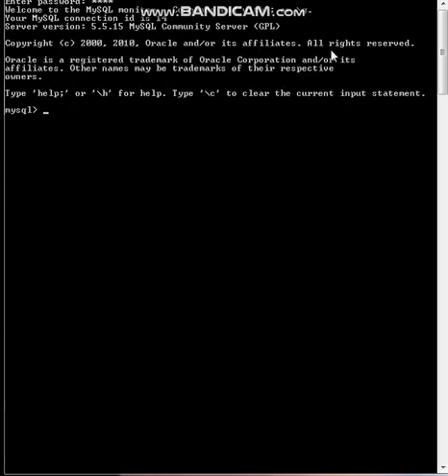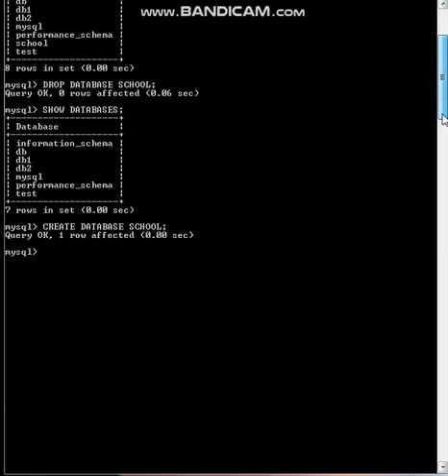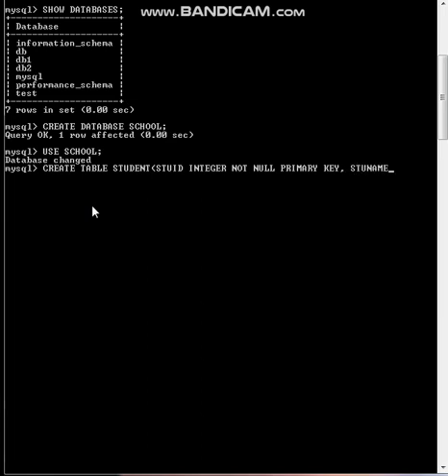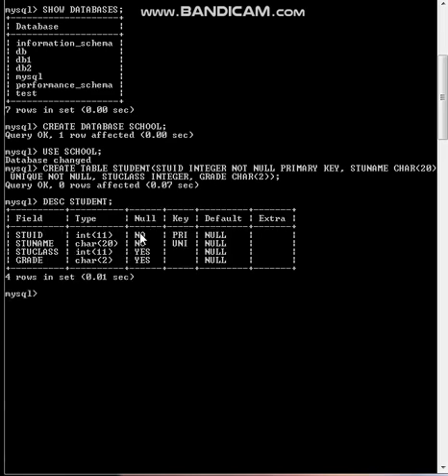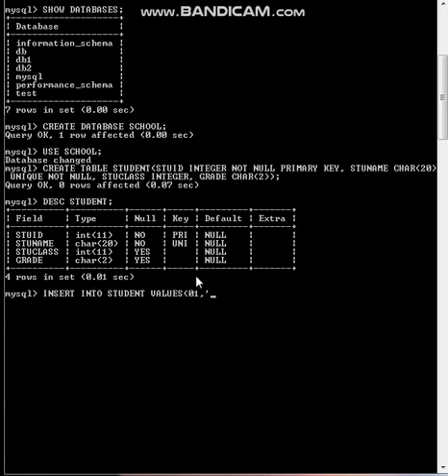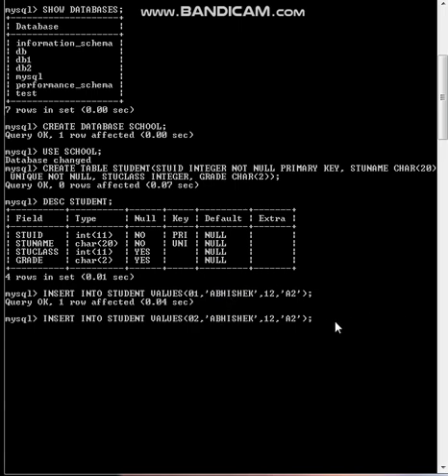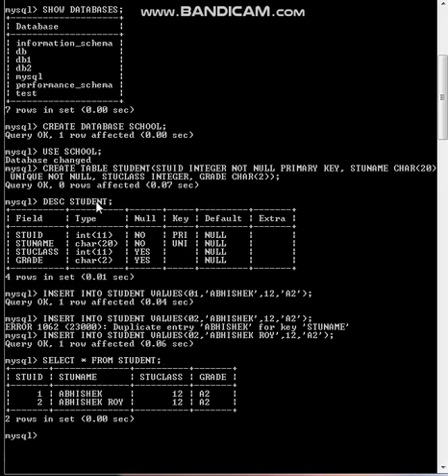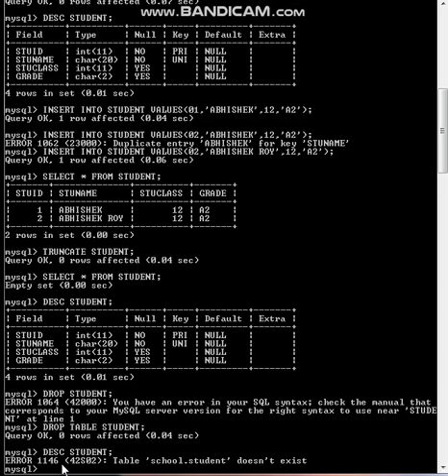Sql queries part1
create db,table,insert value, constraint, truncate,drop